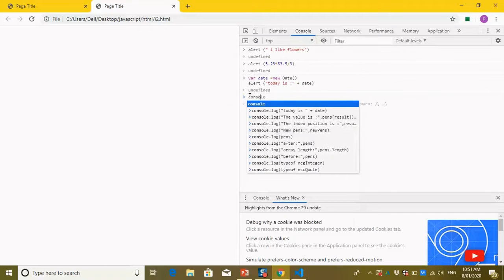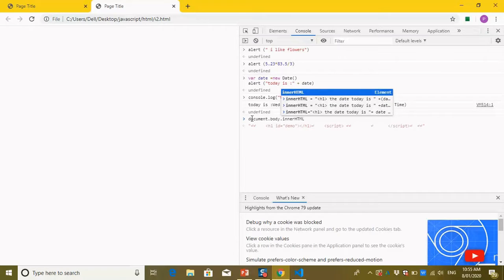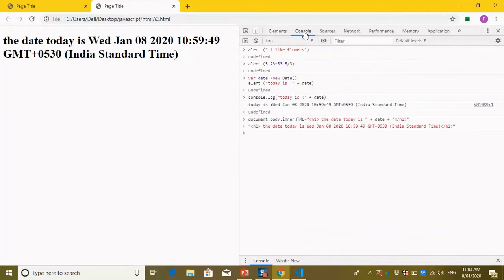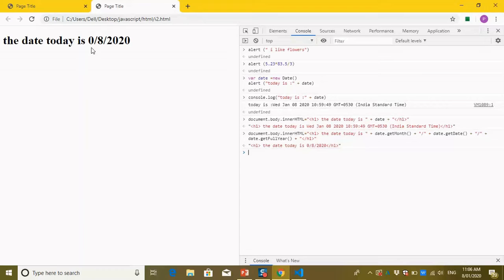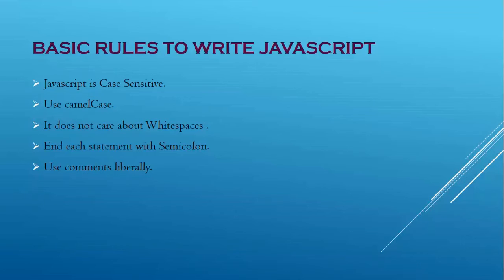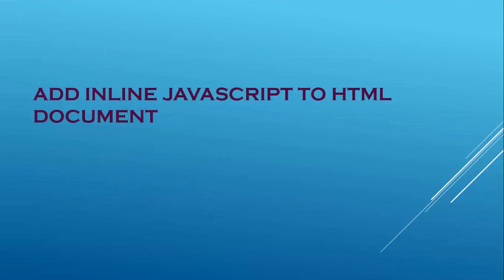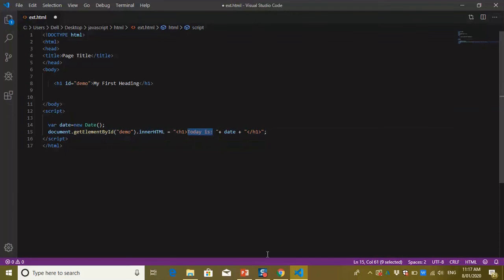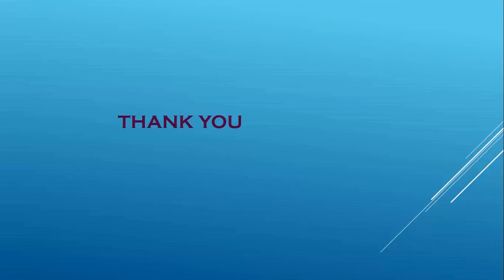Basics - Learn JavaScript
Learn JavaScript programming right from the fundamentals in a fun and easy way. If you are a beginner and want to Learn JavaScript, then this entire video series is exactly for you. In this tutorial you will Learn JavaScript with html. Syntax for Writing JavaScript and more.